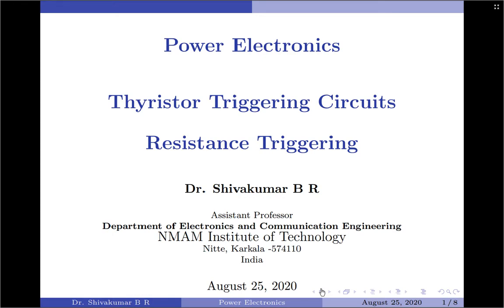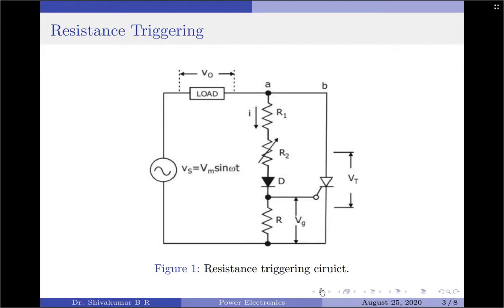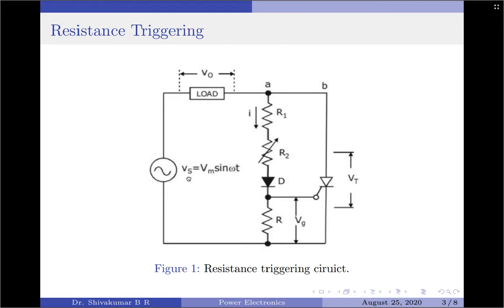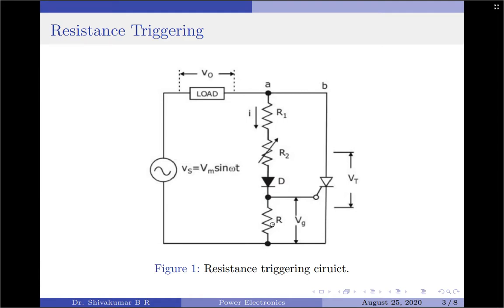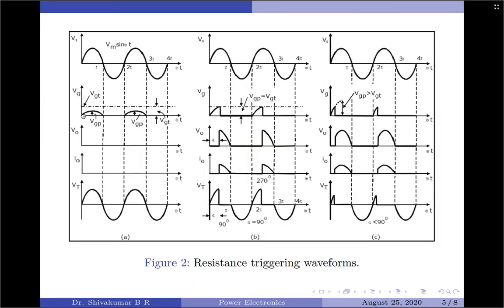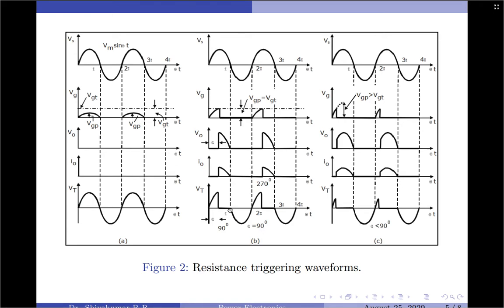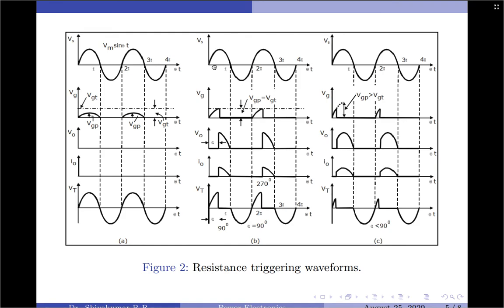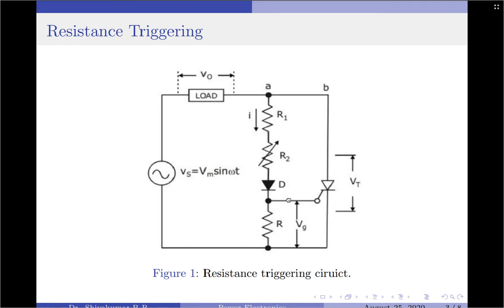22. Resistance Triggering of Thyristor